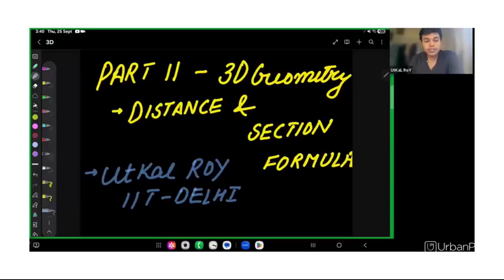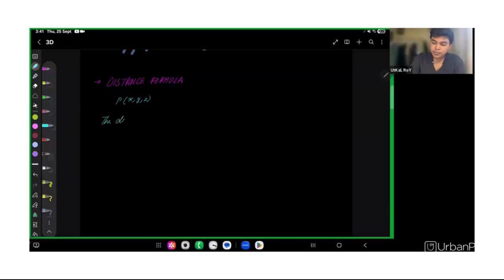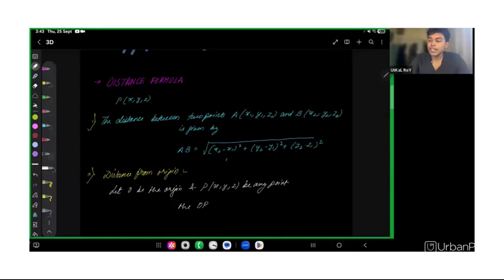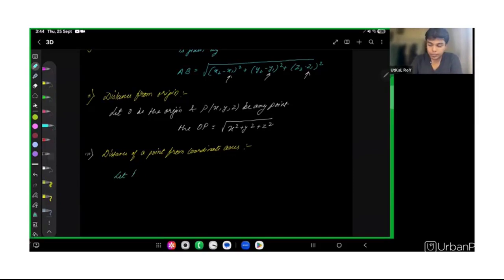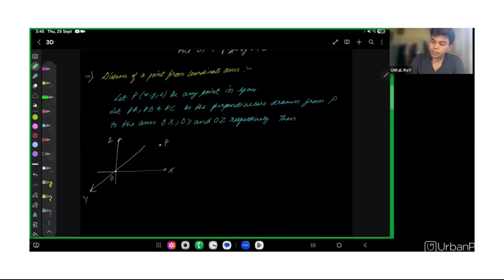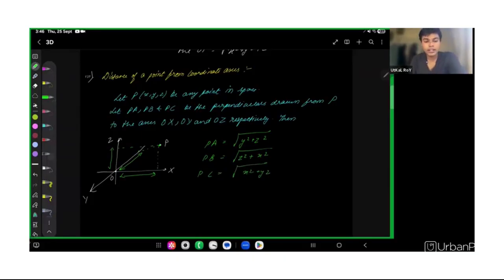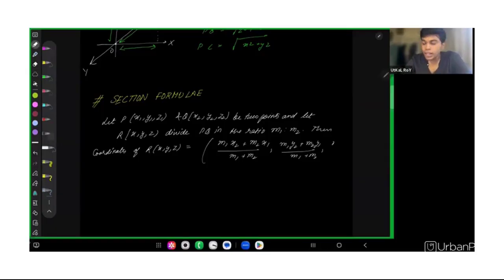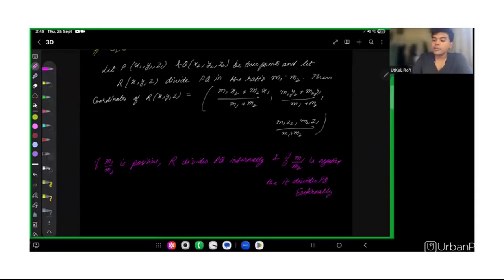Distance Formula and Section Method | Utkal Roy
Learn about "Distance Formula and Section Method" from Utkal Roy. This is a concept from CBSE - Class 11 - Mathematics - Introduction to Three Dimensional Geometry - Distance and section formula.